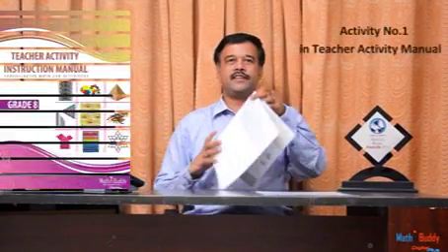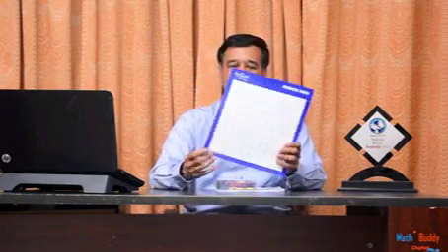g8 squares and square roots 70